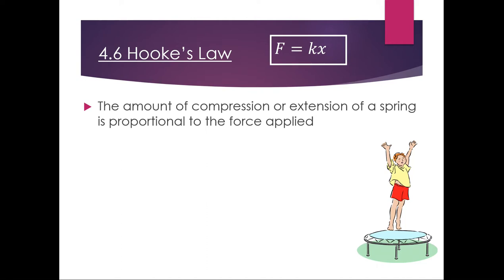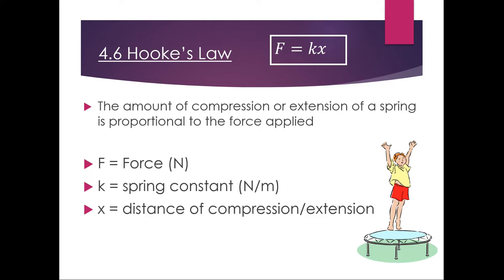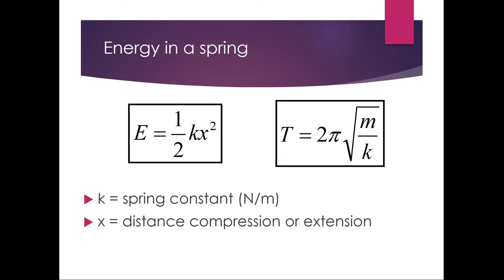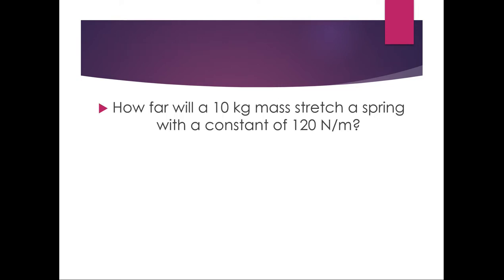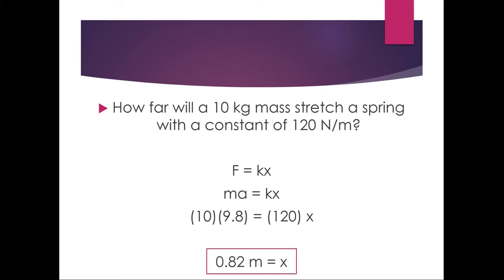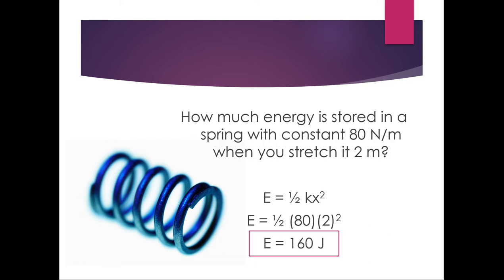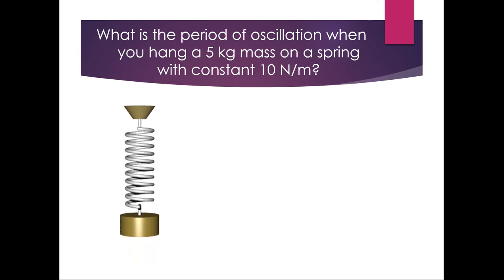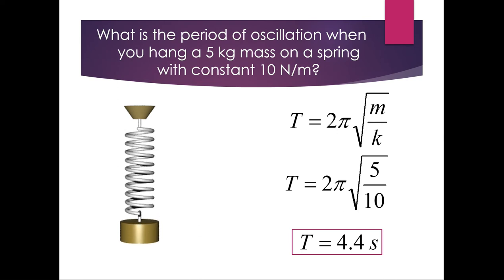Physics 30 Ch 4 Lesson 5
Physics 30 lesson 5. This lesson discusses Hooke's law involving energy stored in a compressed spring.